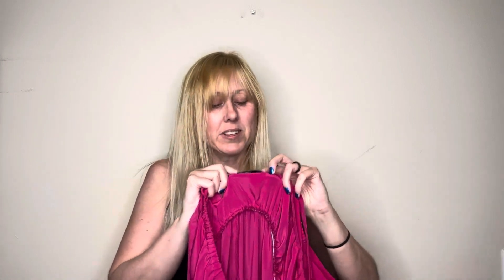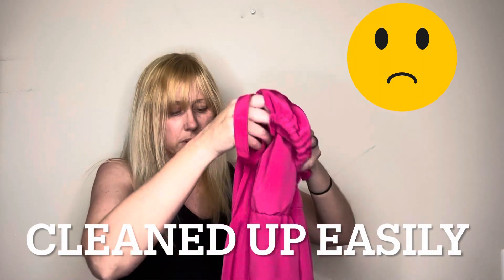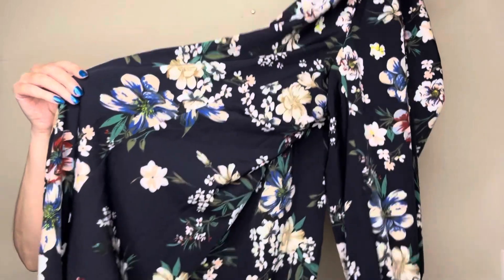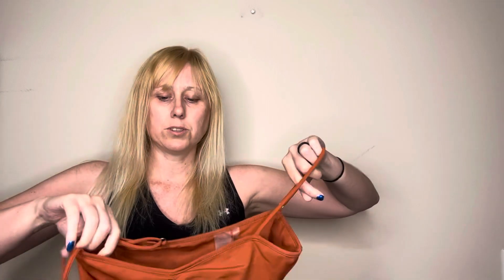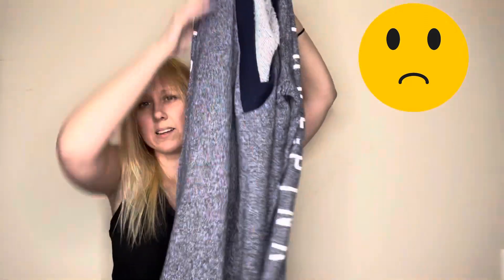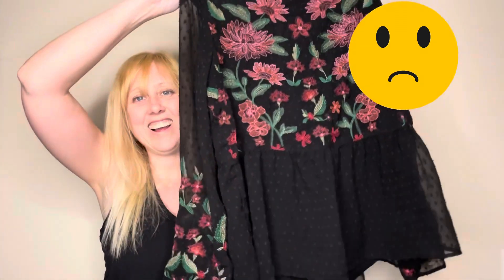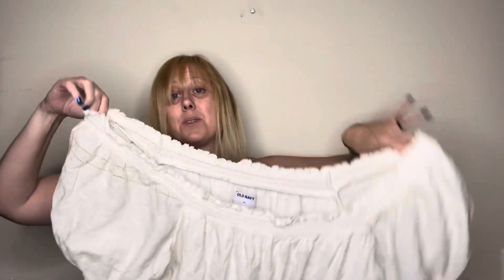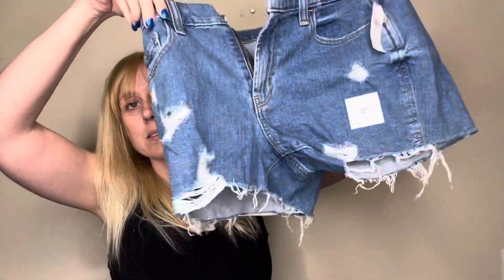What does Plato’s Closet ACTUALLY buy?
eBay store